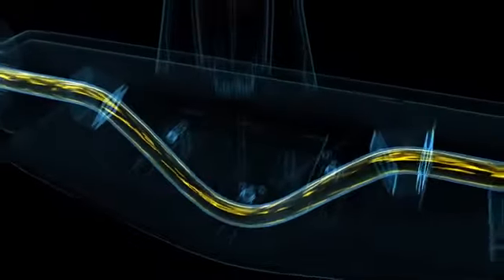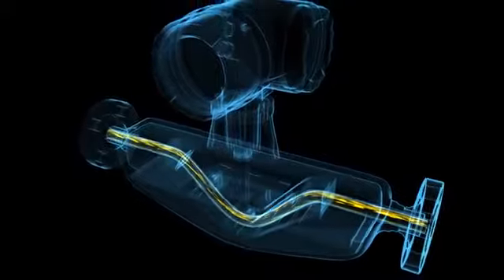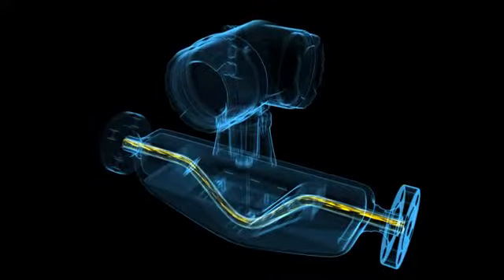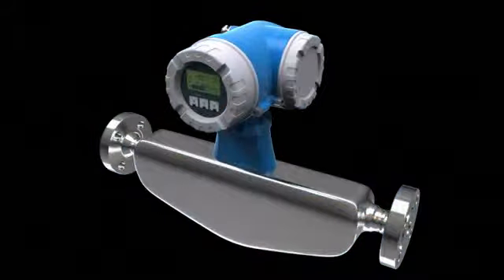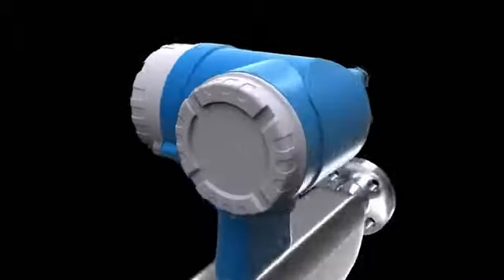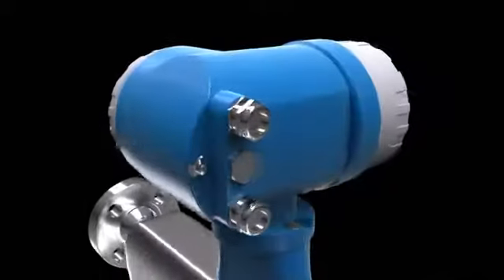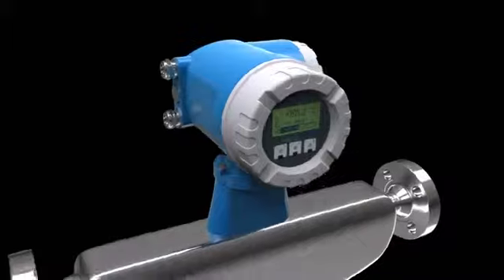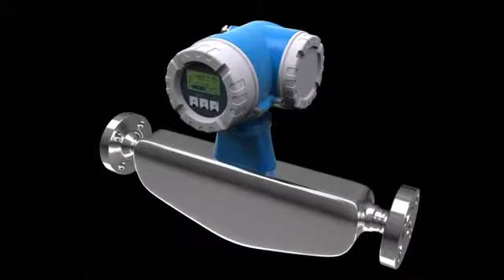Принцип работы кориолисового расходомера